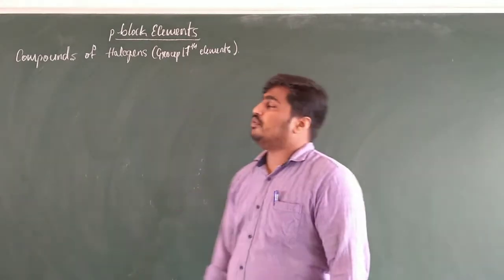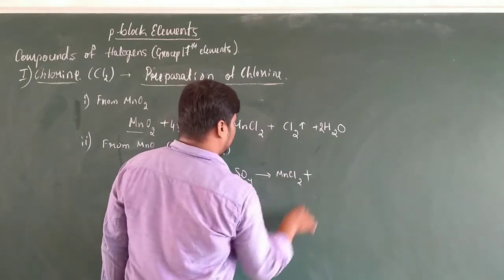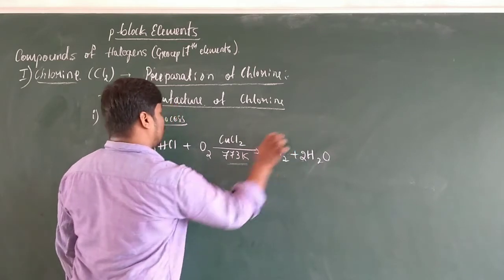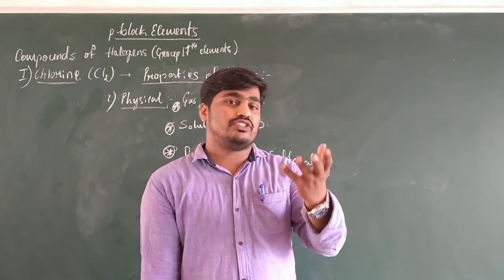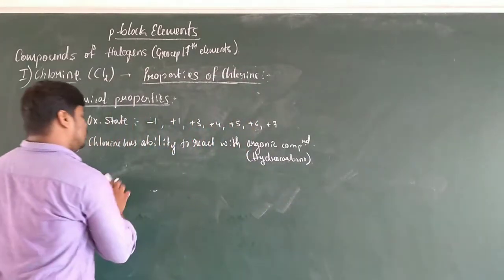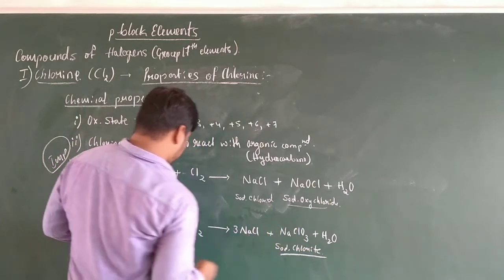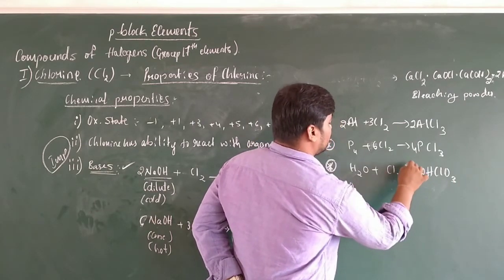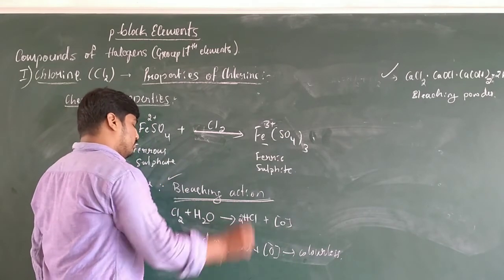p-BLOCK ELEMENTS || PART -12 || 2ND PUC CHEMISTRY || BY PROF. RAMA AVABHRATA